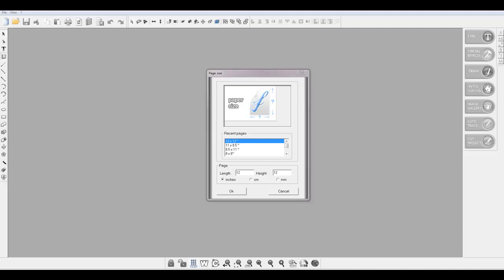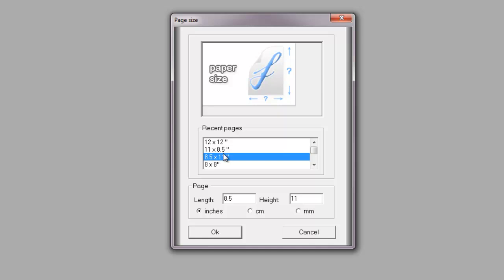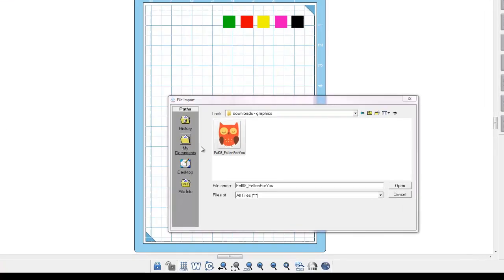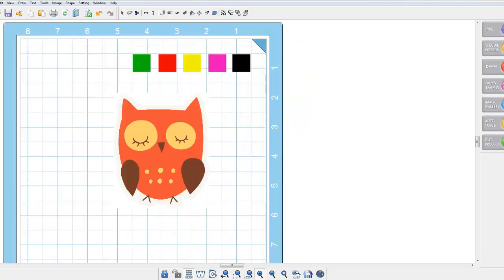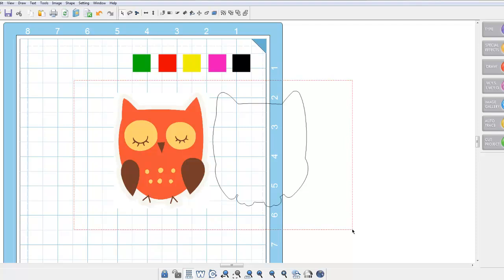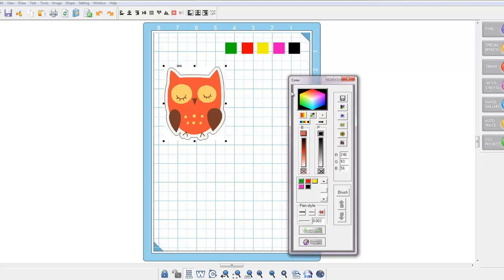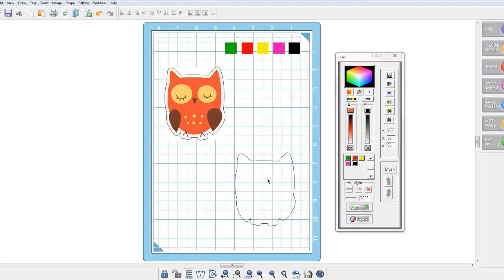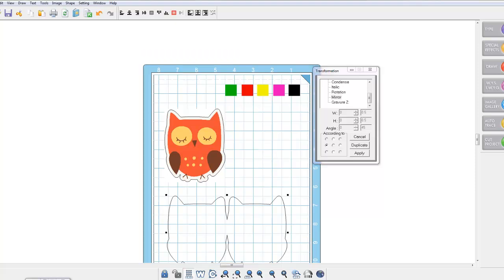How to Print and Cut a Shaped Card using Pazzles Inspiration Cutter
How to Print and Cut a shaped card using the Pazzles Inspiration Creative Cutter with the Pazzles Studio Pro software.  Further details on this tutorial found in my blog post

Also here is a link to Richard Adams blog Cut and Creativity